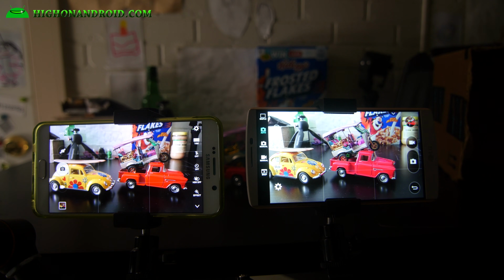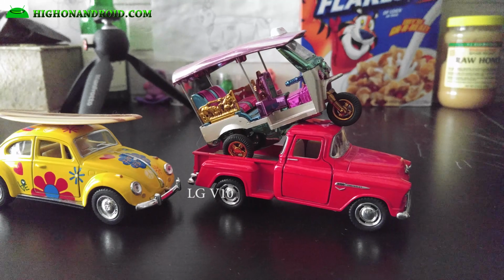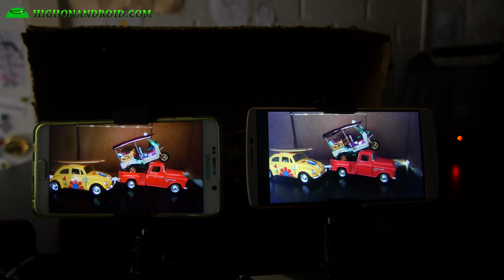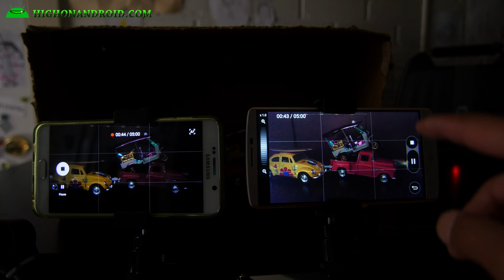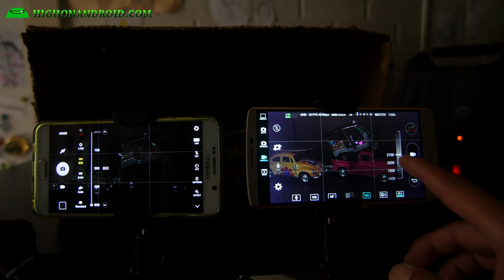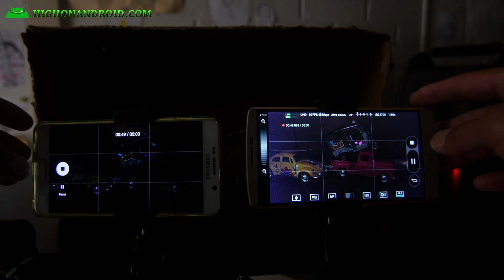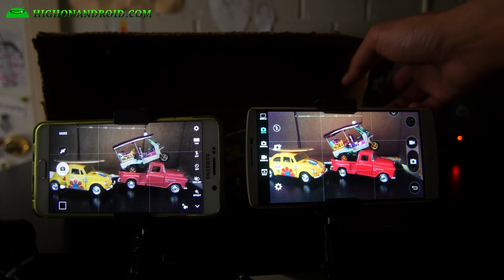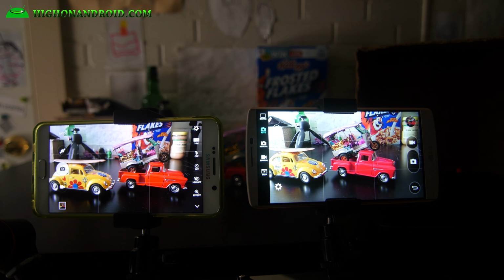Note 5 vs LG V10 EXTREME LOW LIGHT Camera Test!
In this video, we do an EXTREME LOW LIGHT camera test of Galaxy Note 5 vs. LG V10, taking them both to their highest ISO ranges and finding out which one can do better in low light situations.  Find out which has better low-light performance!

Camera used for most of videos:
Panasonic GH4 + Metabones Speedbooster + Sigma 18-35mm, 2nd GH4 + Canon 24-105mm